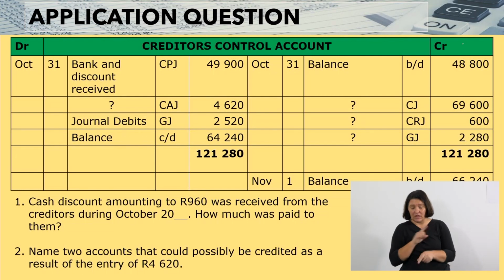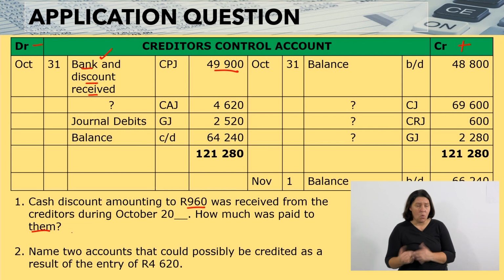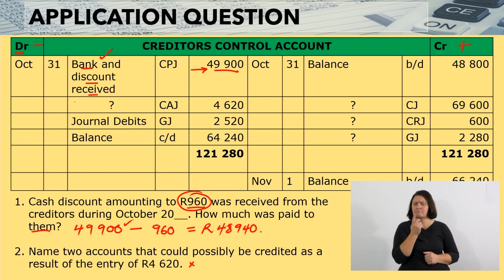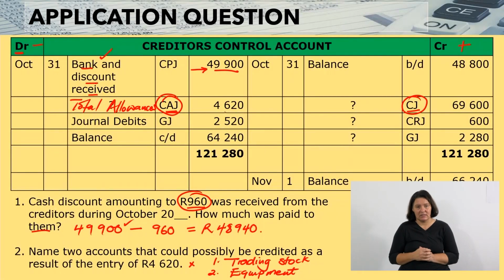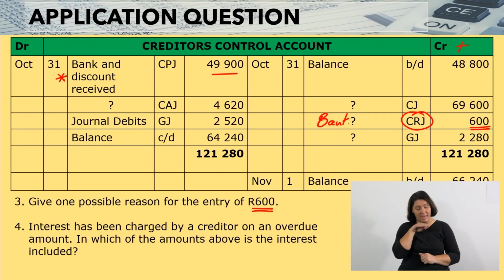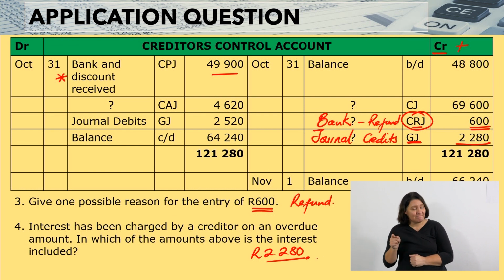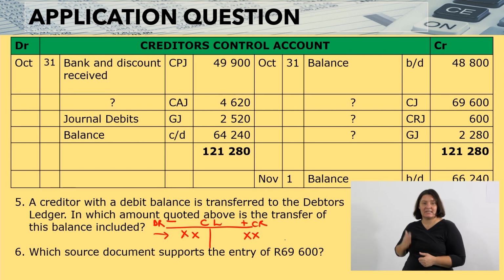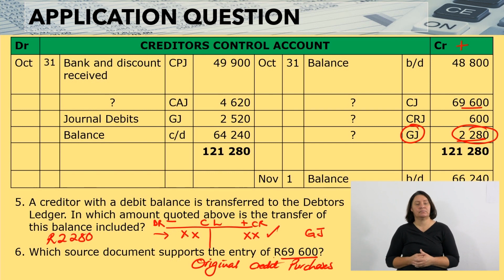Accountancy Grade 10 Combined Cash and Credit Transactions Creditors Control Video 2 Seg 2